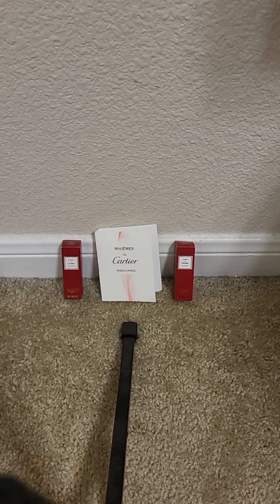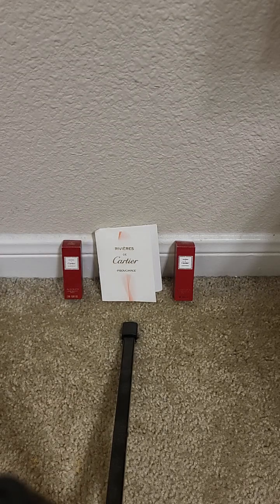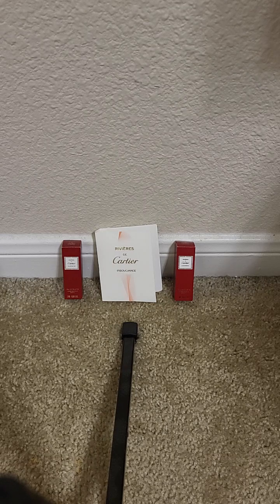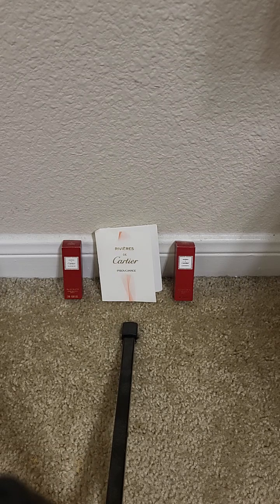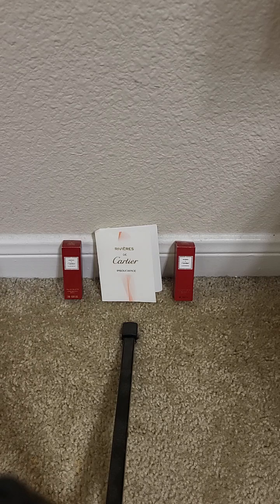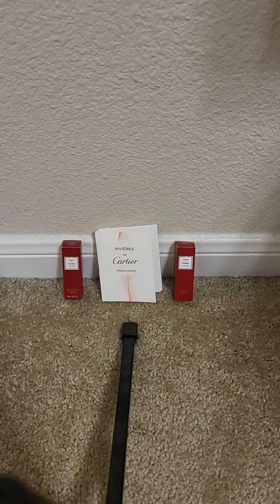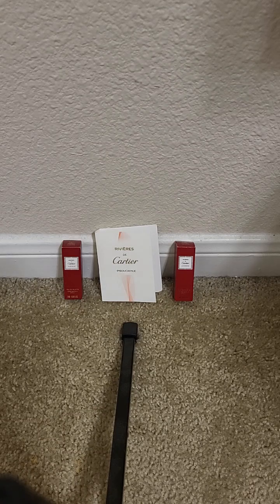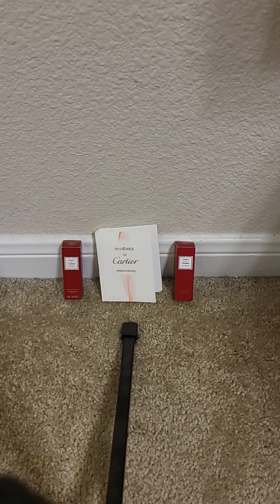Cartier Rivieres Collection Review